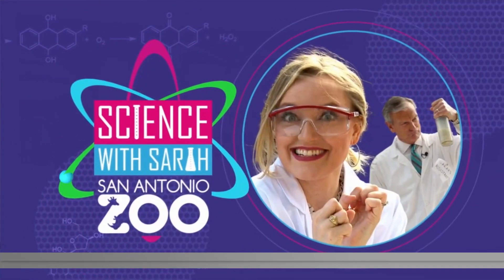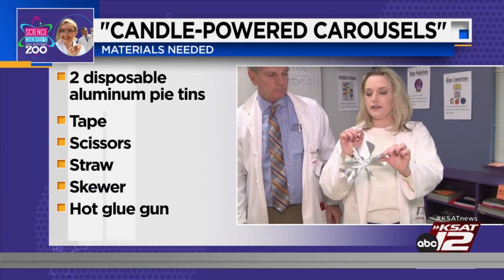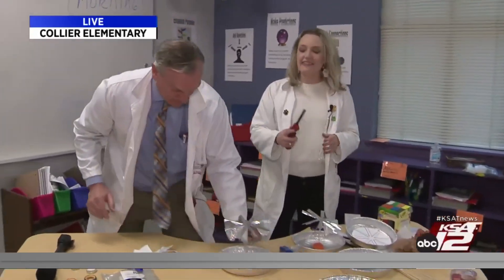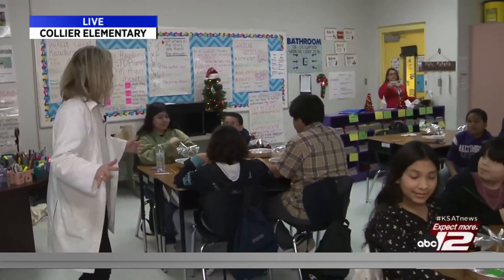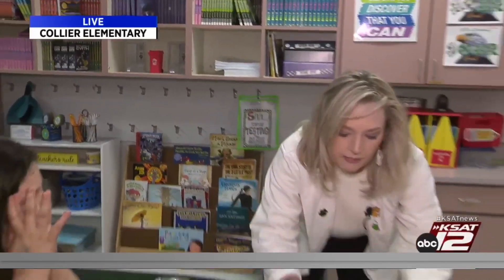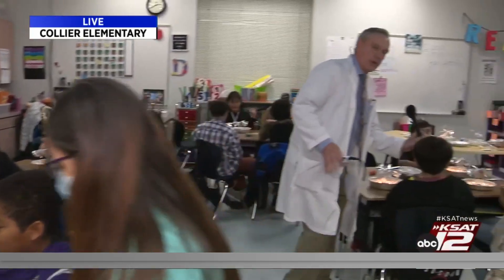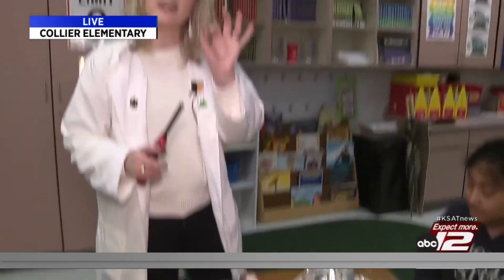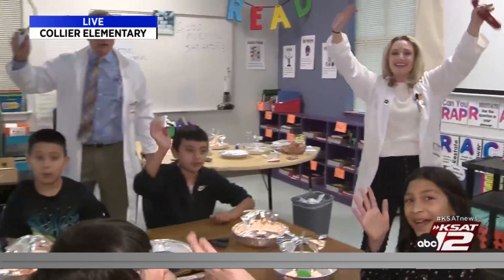Science with Sarah: Candle-Powered Carousels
Hello parents, teachers and students! It’s a German Christmas tradition: candle carousels! Today’s experiment explores how heat rises.